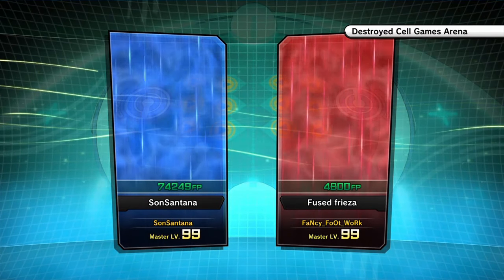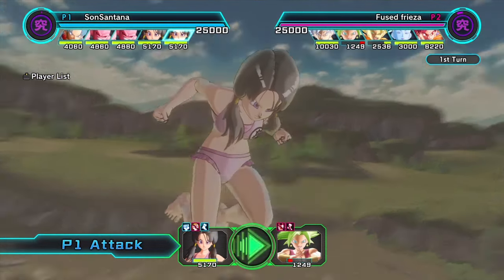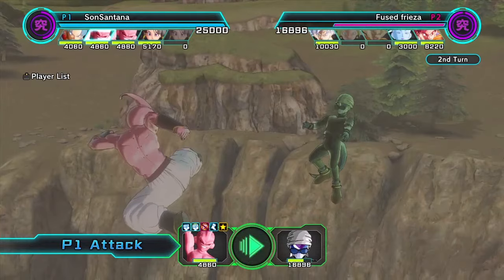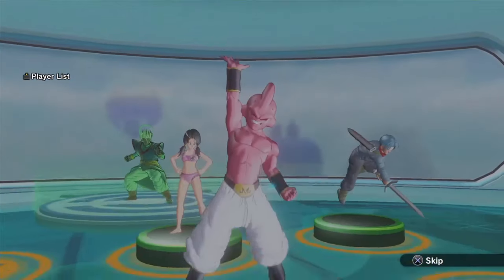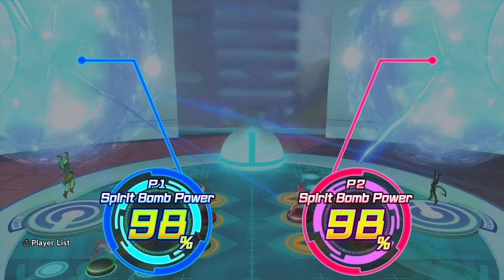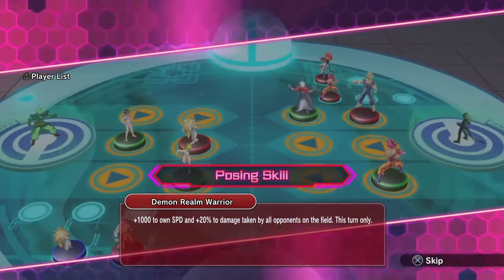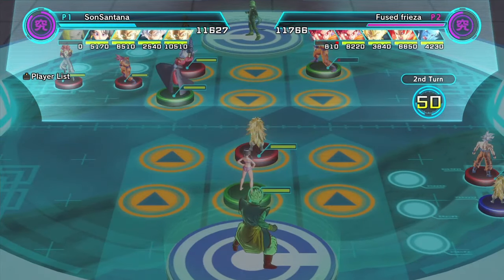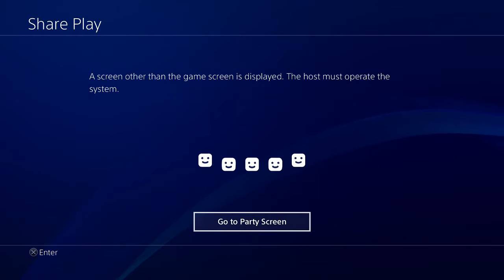Son Santana vs FaNcY_FoOt_WoRk | Z League | Hero Colosseum | Dragon Ball Xenoverse 2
Hope you're all having a great day and I hope you'll stick around for the next Dragon Ball Xenoverse 2 Hero Colosseum video.